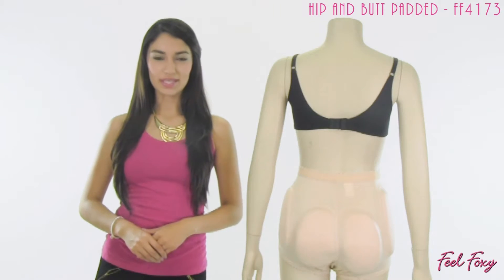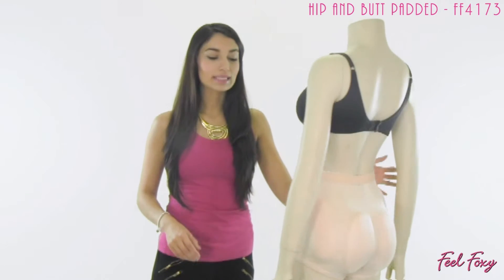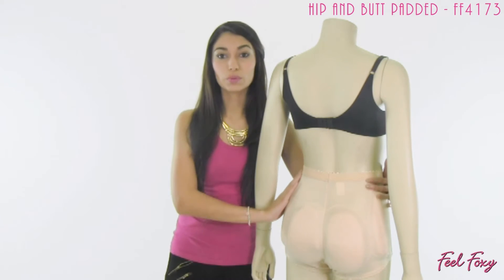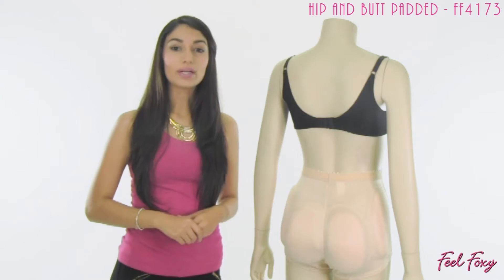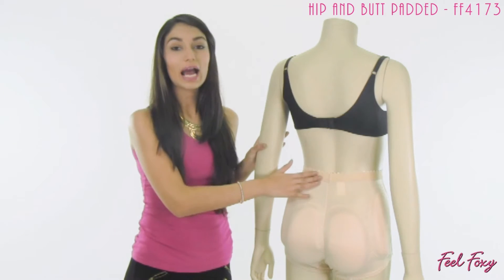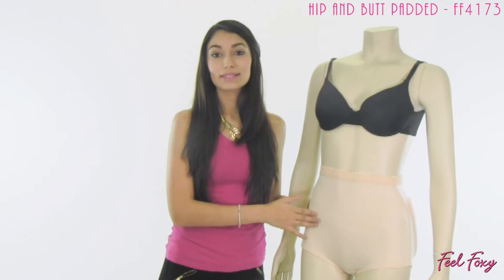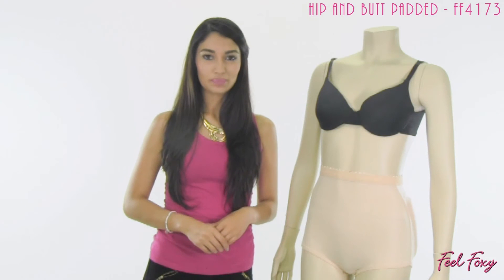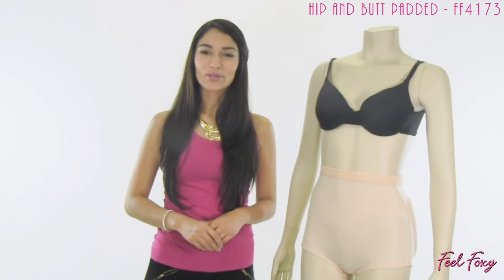Hip and Butt Padded Panty! Instantly Get Hourglass Curves!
Hip and Butt Padded Panty

Padded panty that increases both the rear end and hips to achieve a more curvaceous feminine appearance. Each panty has four 1" thick removable foam pads... two oval rear pads and two smaller hip pads . Panty is constructed of nylon/spandex for support and comfort. Hand washing is recommended for longest wear. 80% Nylon and 20% Spandex.